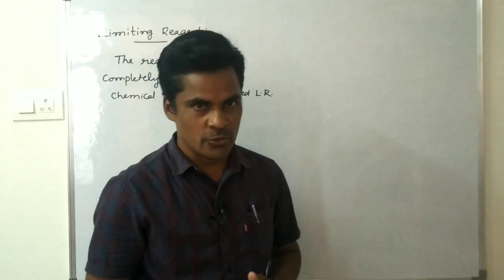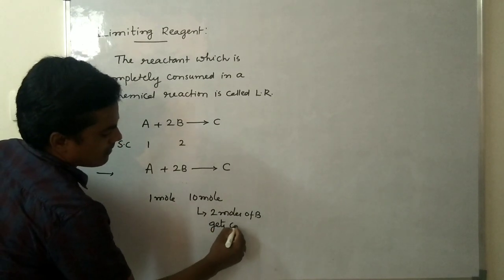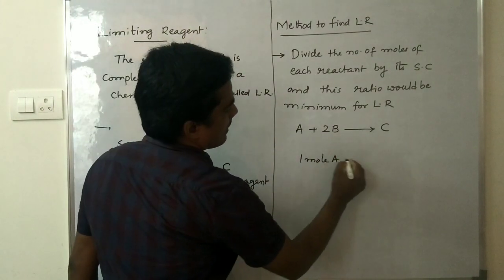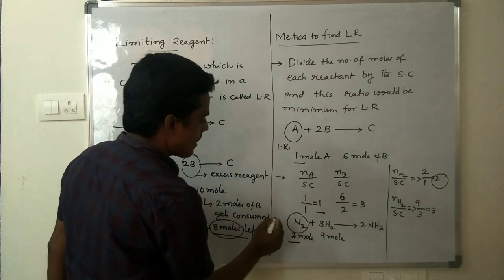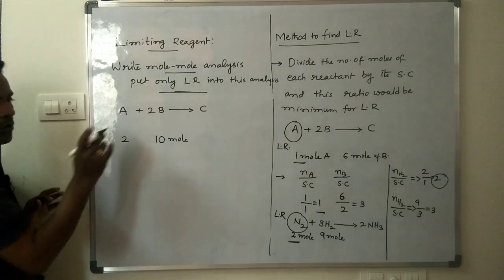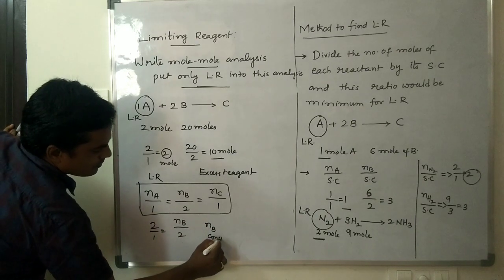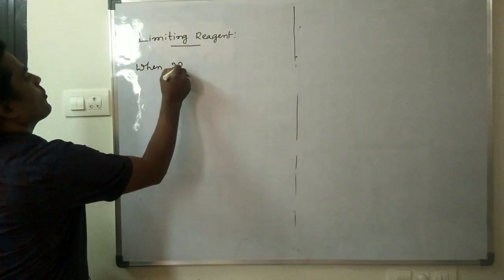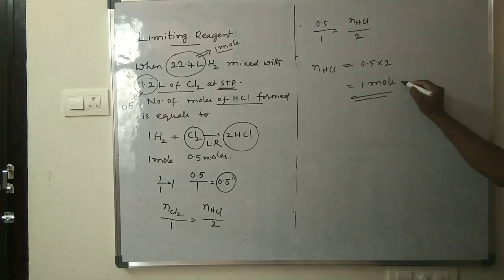Concept of Limiting Reagents /by KAMAL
limiting reagents kamal gundekari kamalakar limiting reagents#reagents#online class